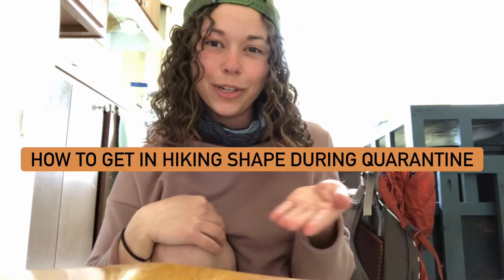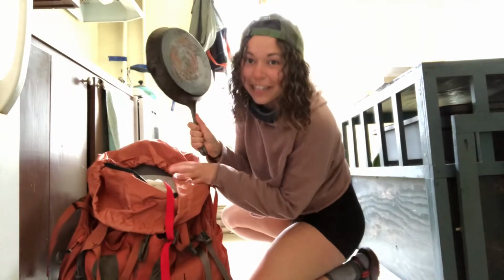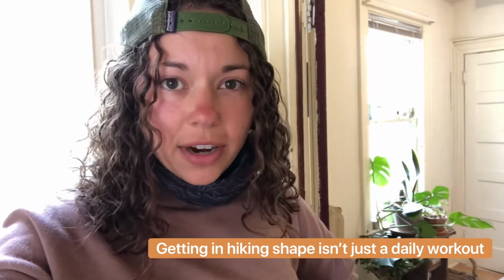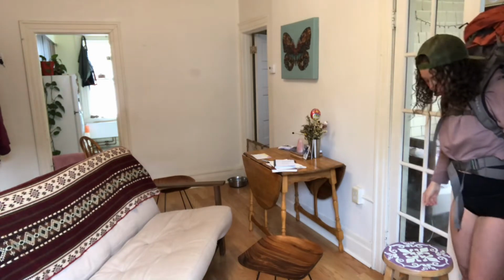How to Get in Hiking Shape During Quarantine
Minimally informative workout video.